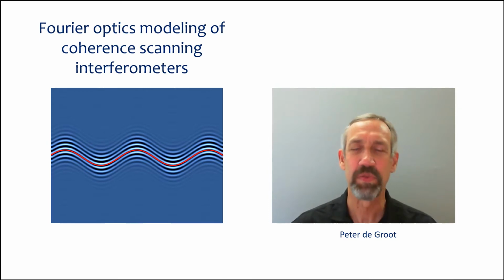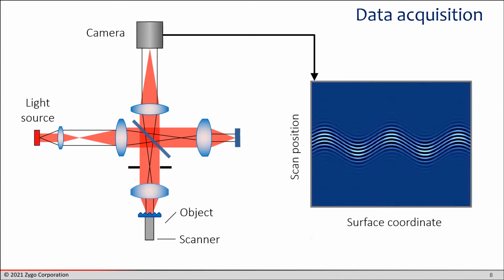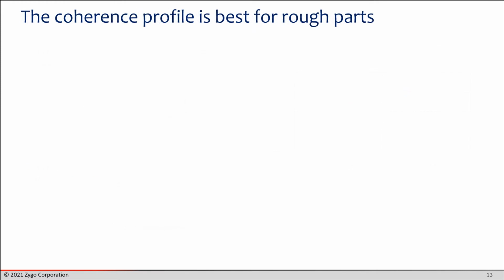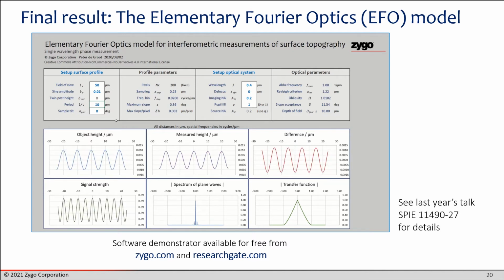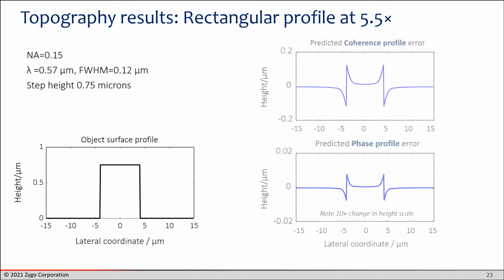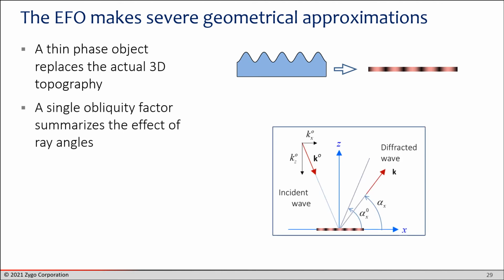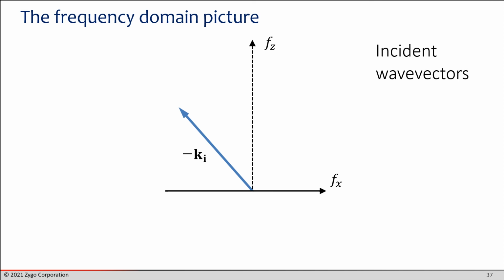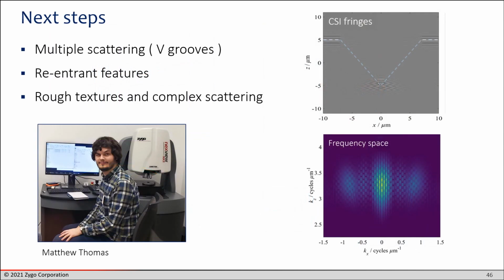Fourier optics modeling of coherence scanning interferometers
A presentation by Peter de Groot from the 2021 SPIE Annual Meeting on Applied Optical Metrology on Fourier optics modeling for interference microscopes. Includes a description of coherence scanning or "white light" interferometers.